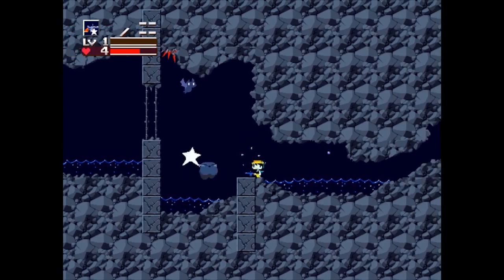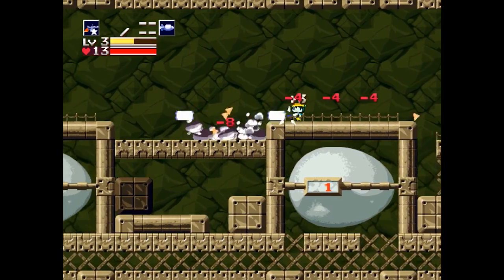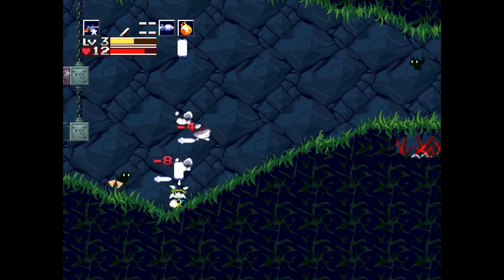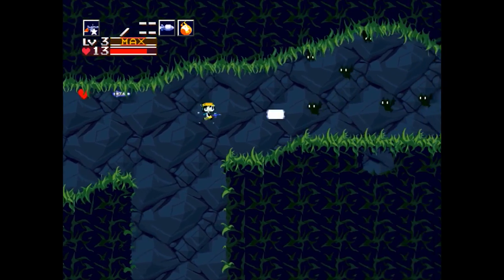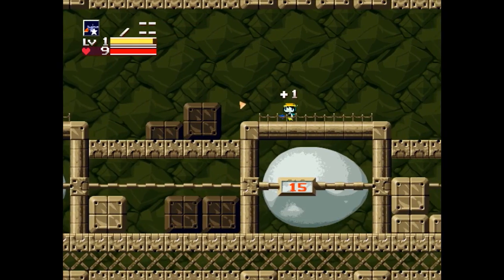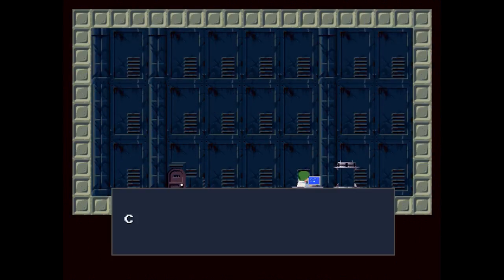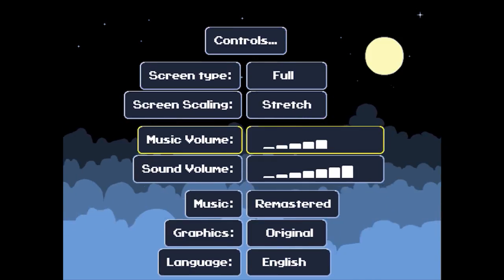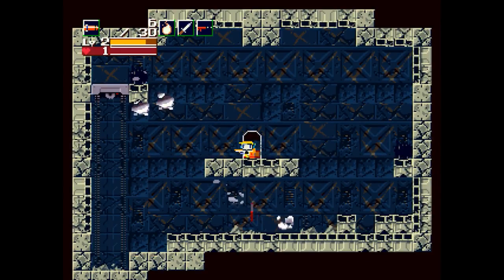Cave Story Sound Analysis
Join the Game Audio Training Series!

Join the Blipsounds Discord Server!